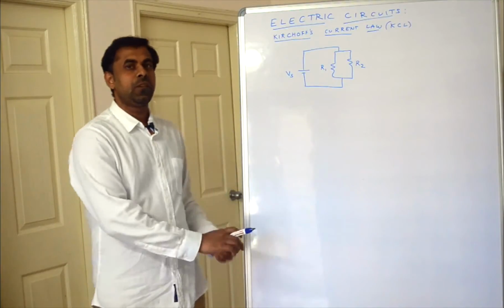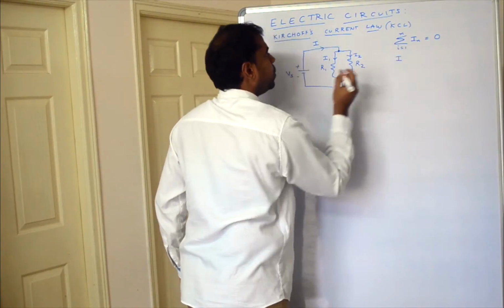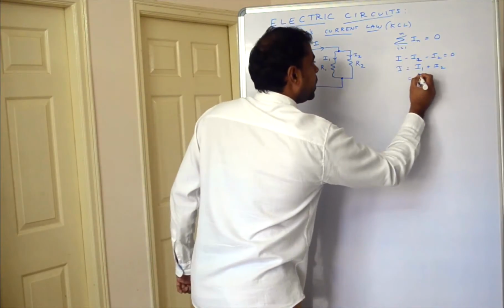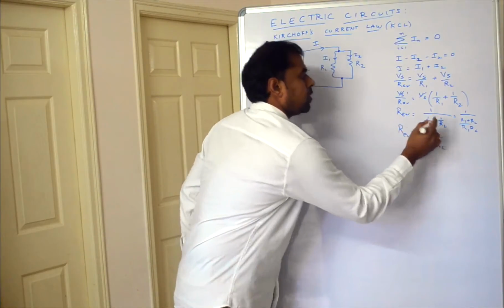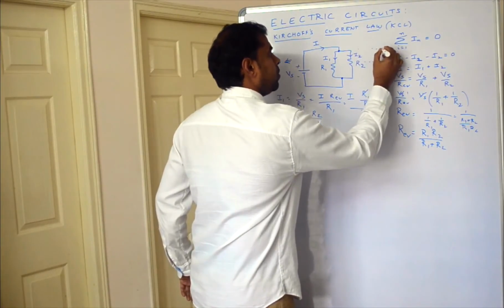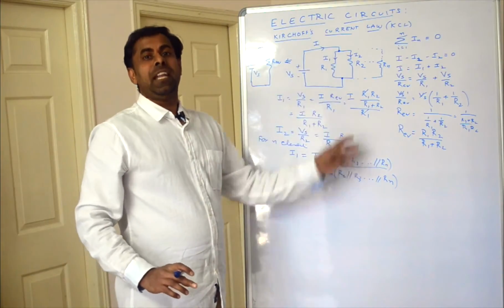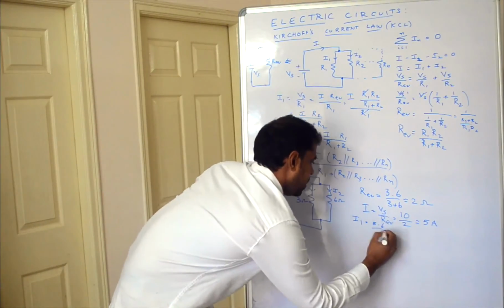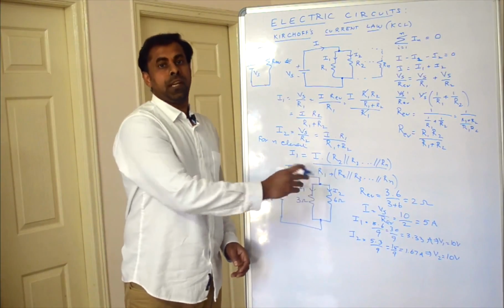KCL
Kirchoff's current law